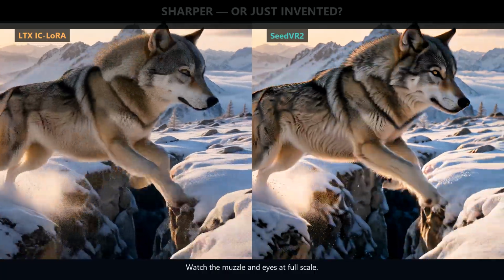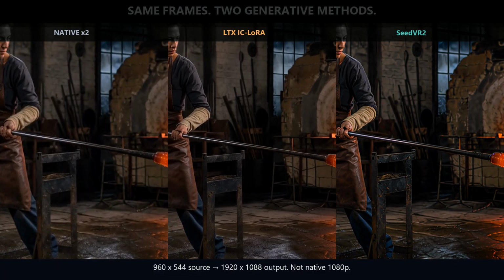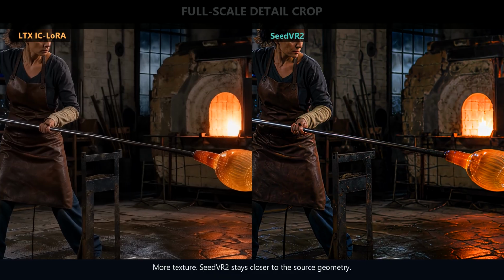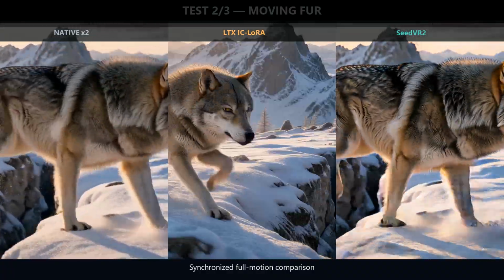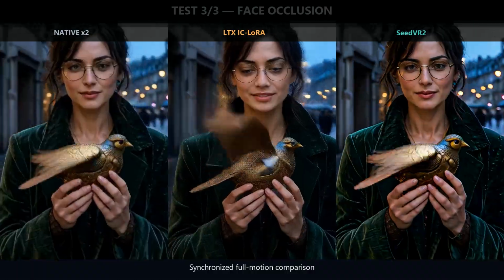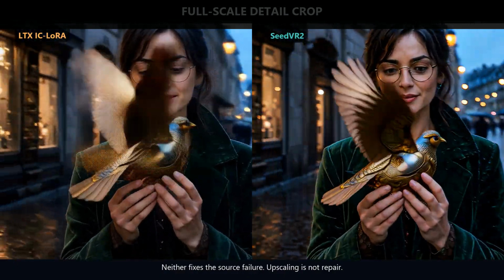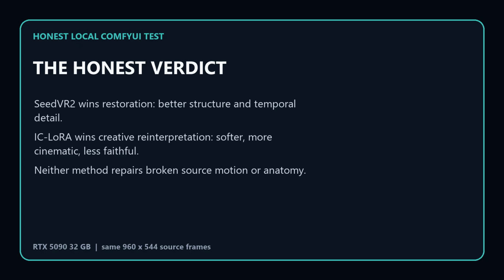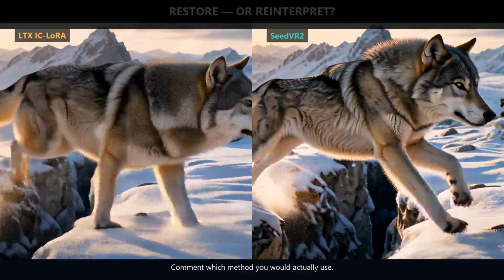SeedVR2 vs LTX IC-LoRA: Which AI Video Upscaler Preserves More Detail?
Can a generative video upscaler restore real detail — or does it just invent a sharper mistake?

This is an honest, full-motion ComfyUI comparison using the exact same 960×544 MiniMax H3 source frames. I tested two generative restoration approaches at 1920×1088 output and present the finished comparison in a true 1920×1080 delivery. This is not native 1080p and is not presented as 4K.

METHOD A — LTX 2.3 IC-LoRA
• LTX 2.3 DEV NVFP4
• Distilled acceleration
• 8 inference steps
• IC-LoRA strength: 0.8
• Output: 1920×1088
• RTX 5090 32 GB: 249–382 seconds per 49-frame clip
• Peak VRAM: 30.6–31.3 GiB

METHOD B — SeedVR2
• SeedVR2 3B INT8 ConvRot
• 1 diffusion step, CFG 1.0
• Euler sampler, simple scheduler, denoise 1.0
• Tiled VAE encode/decode: tile 512, overlap 128
• Temporal chunk: 49 frames, overlap 2
• Output: 1920×1088
• RTX 5090 32 GB: 84–105 seconds per 49-frame clip
• Peak VRAM: 24.4–25.3 GiB

TESTS
00:00 Moving-fur hook
00:06 Same-frame methodology
00:15 Glassblower: reflections, skin, hot glass
00:32 Wolf: fur and facial stability
00:49 Watchmaker: difficult face occlusion
01:06 Performance and VRAM
01:11 Honest verdict
01:18 Final moving comparison

SeedVR2 was more faithful to source structure, faster, and lighter on VRAM in these tests. LTX IC-LoRA often produced a softer, more cinematic reinterpretation, but could alter anatomy and geometry. Neither method repaired failures already present in the generated source. Upscaling is restoration or reinterpretation — not ground truth.

LOCAL AUDIO
The English narration was generated locally with Kokoro-82M using the am_michael voice. No cloud TTS was used.

OFFICIAL REFERENCES
ComfyUI SeedVR2 video upscale guide:

The source clips, workflows, render metrics, lossless master, and quality reports were retained locally. The upload master uses a single x264 High10 CRF 8 delivery encode with BT.709 metadata and 48 kHz stereo AAC.